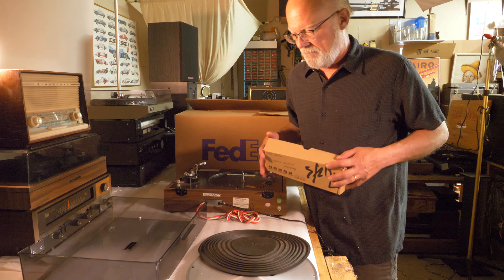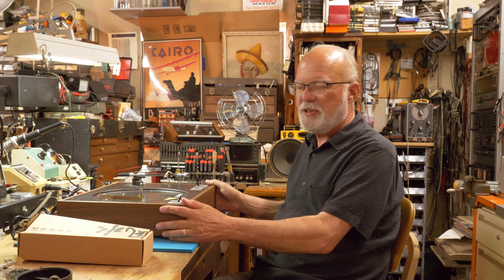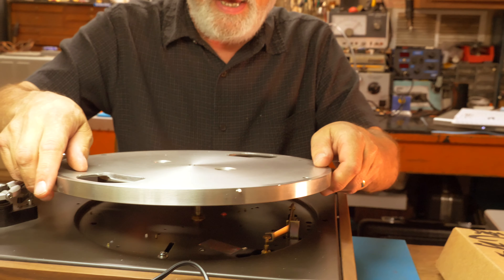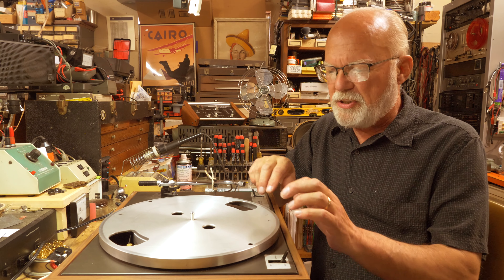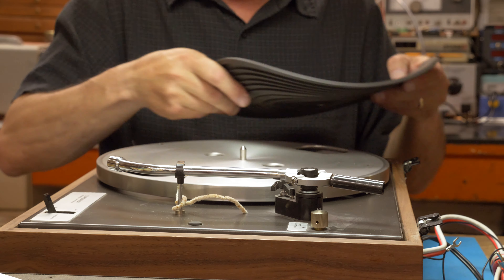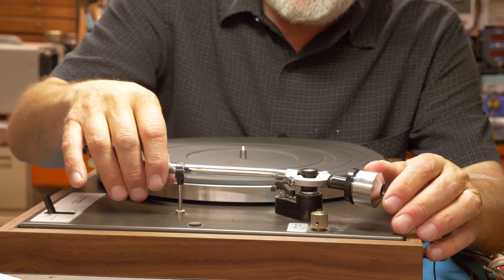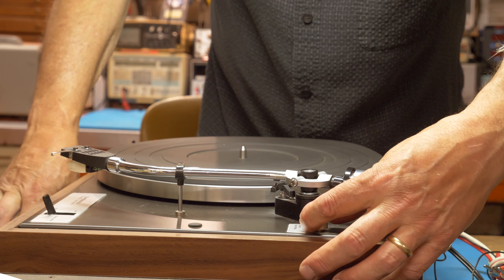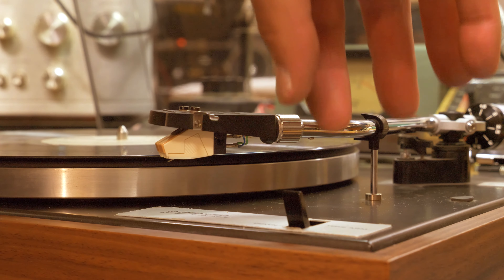Packing and Moving your turntable safely - Part two - Unpacking and setup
Getting into Vinyl?
 Perhaps you are moving to a new living space or going off to school.
 This is Part two of a beginners guide to moving your turntable safely.
  You got the box there, now let's get it unpacked and setup.

If you missed Part one, please click on this link to watch it.